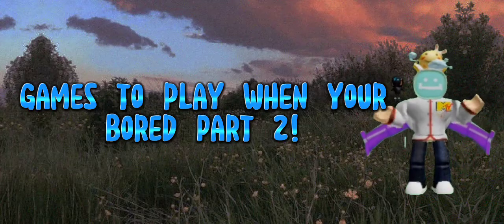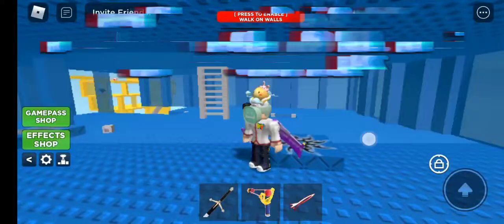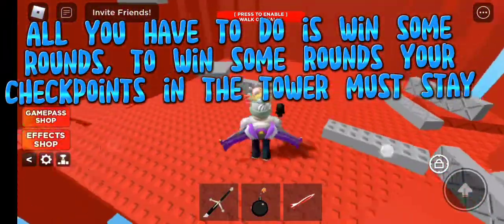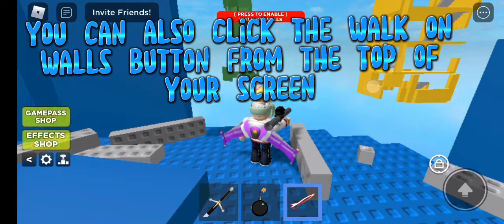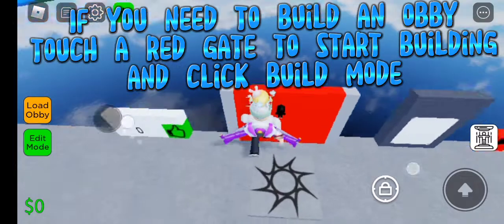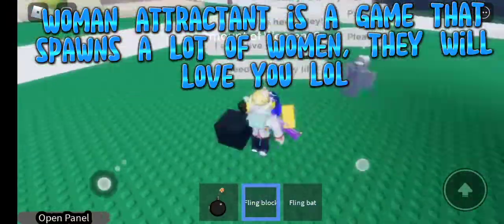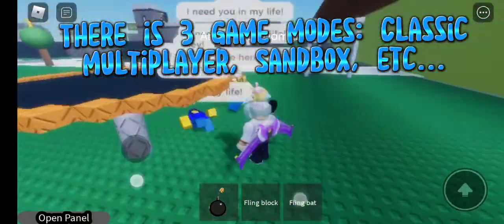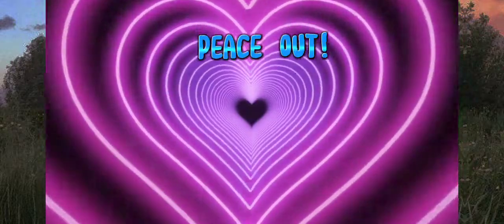Games to play when your bored Part 2!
I accidently delete my intro and outro so I'm gonna make a new one soon